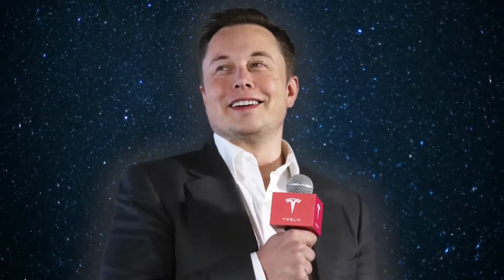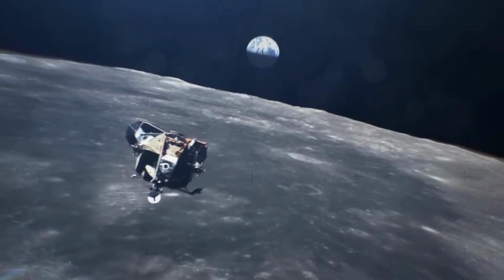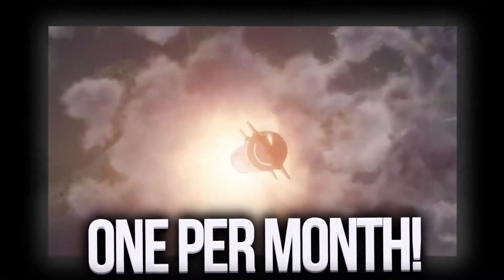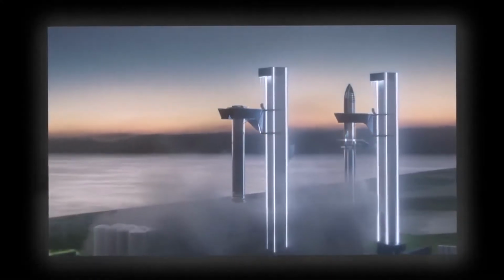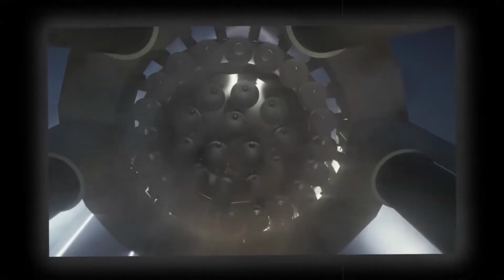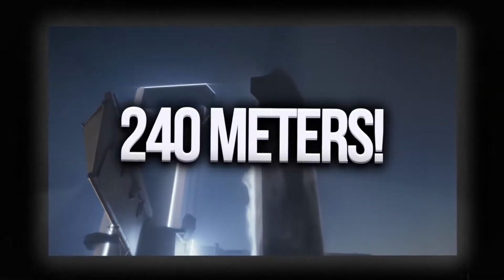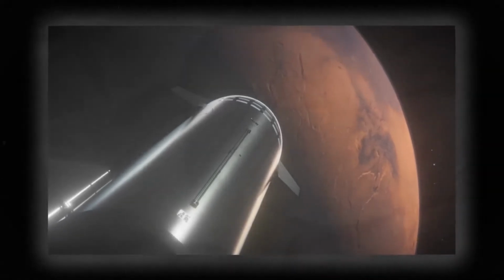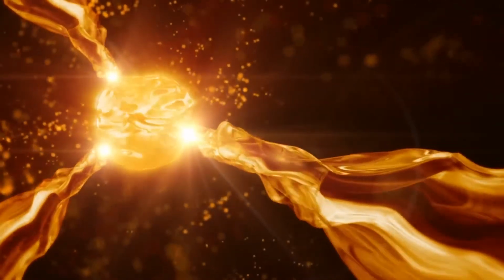Elon Musk: The spectacular ship that excites everyone!!!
We transform the original content from shows, podcasts, and keynotes with Mr. Elon Musk, to provide the viewers with a more immersive experience.

We also make the messages of Elon Musk more accessible to people that are suffering from hearing disabilities, by applying professional transcription to the majority of our videos.

We amplify the content's original message by making it more cinematic and easier to understand by the end consumer. This way we hope to reach more people and thus educate more people with Elon Musk's valuable messages.